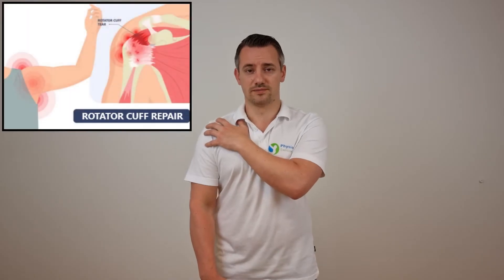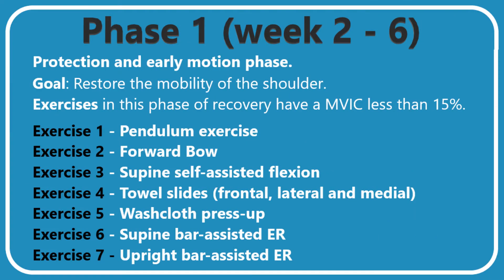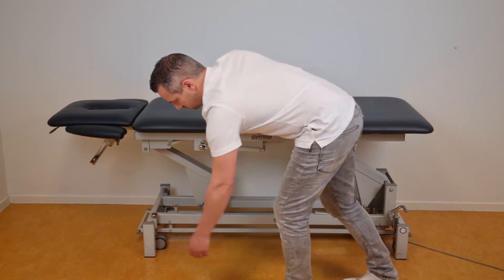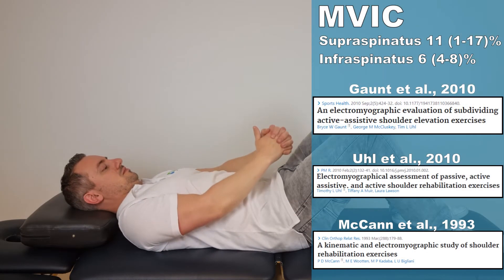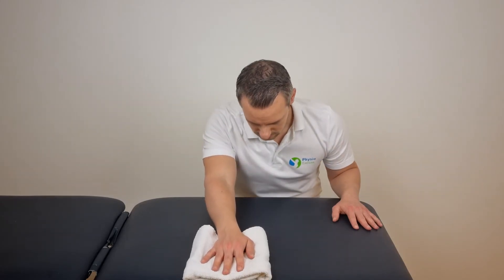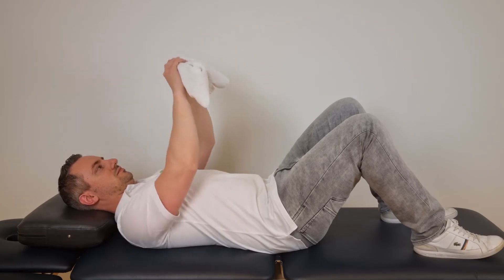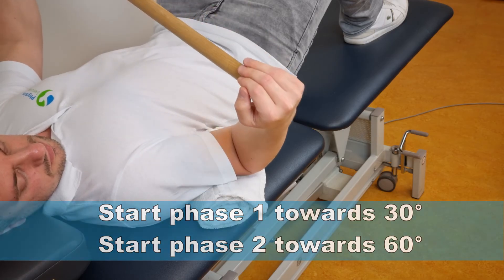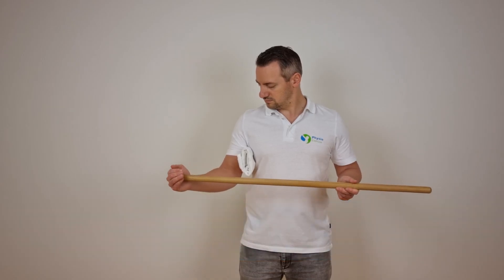Best Rotator Cuff Exercises | Tear Surgery/Repair, According to Science | Phase 1 (Week 2-6)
Best Rotator Cuff recovery exercises after rotator cuff repair surgery (tear). Shoulder rehab exercises and advice after cuff repair to strengthen the muscles in a safe and responsible way. This video contains 7 exercises including the Pendulum & Forward Bow exercise. All exercises are indicated by the MVIC activity of the supraspinatus and infraspinatus and corresponding scientific sources from the literature.

0:00 Introduction
0:44 Phases (0-4) overview
1:03 Patiënt rules in phase 1
1:13 Exercises overview phase 1
1:23 Exercise 1 - Pendulum exercise
2:20 Exercise 2 - Forward Bow
3:00 Exercise 3 - Passive flexion in supine
3:36 Exercise 4 - Towel slides
4:37 Exercise 5 - Washcloth press-ups
5:18 Exercise 6 - Supine bar-assisted ER
6:09 Exercise 7 - Upright bar-assisted ER